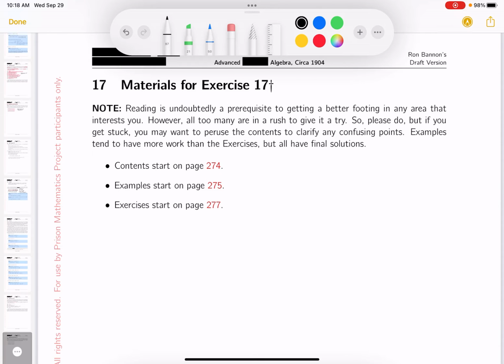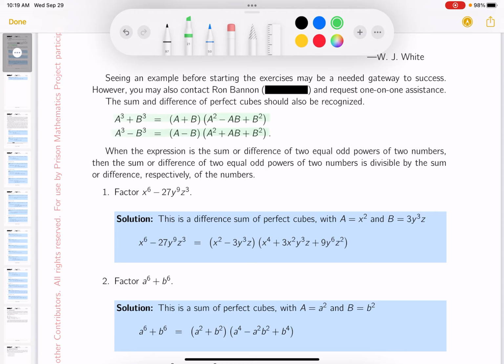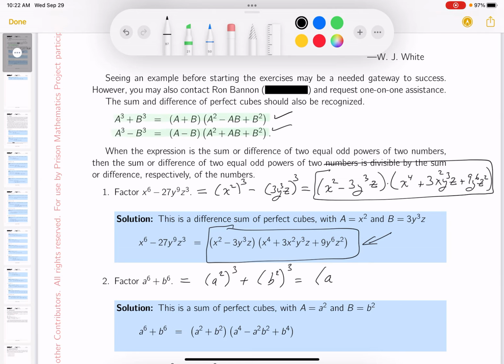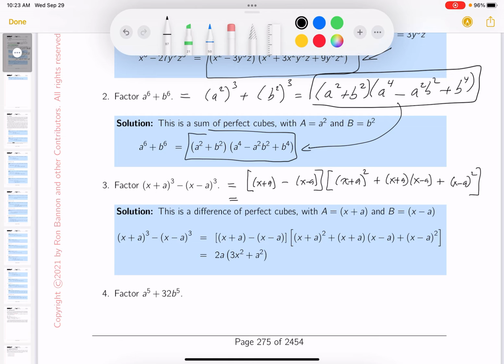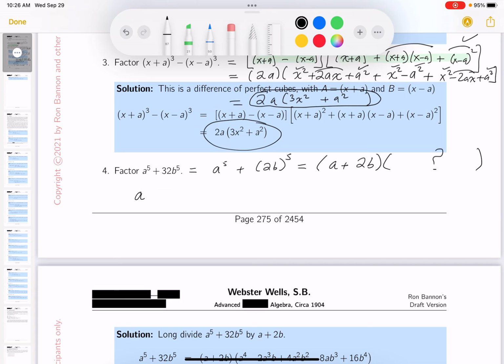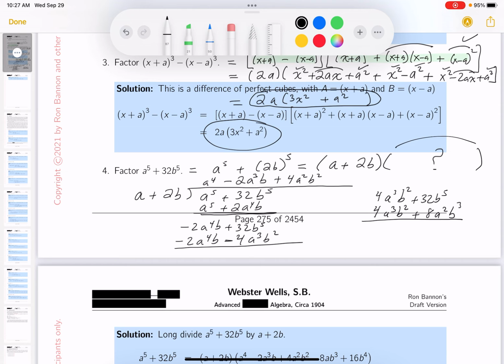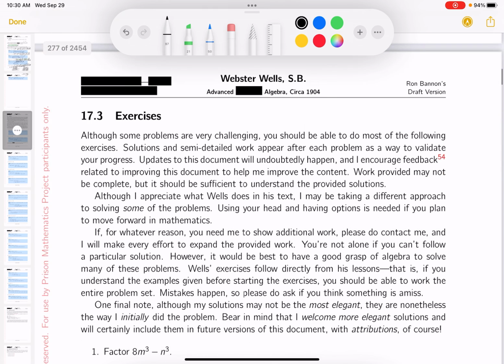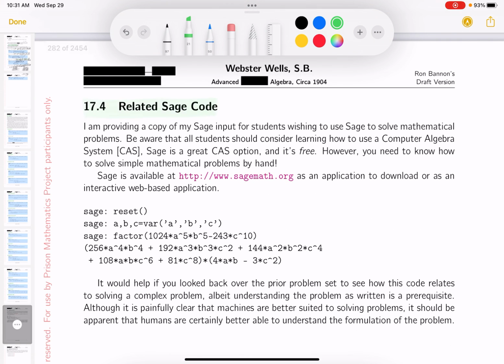17 ww exa